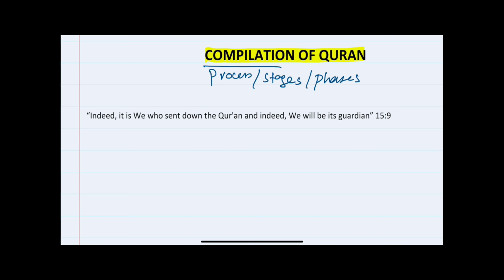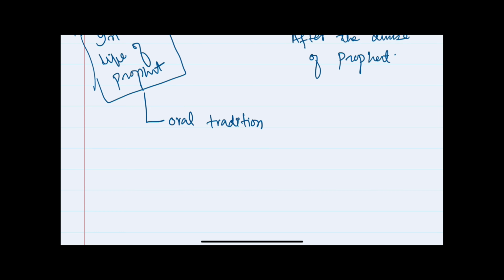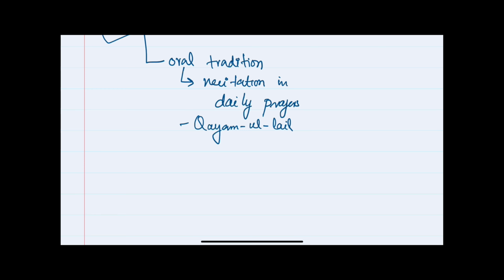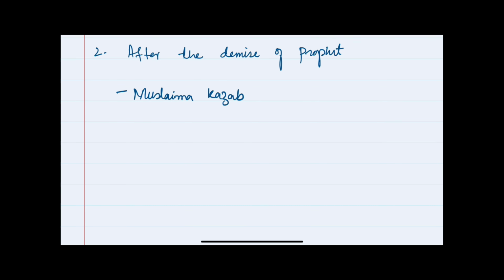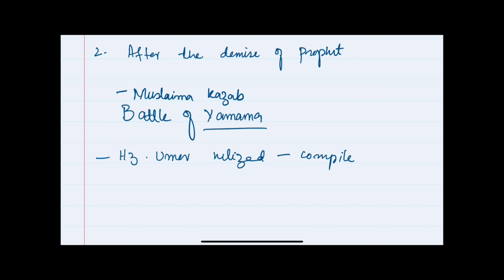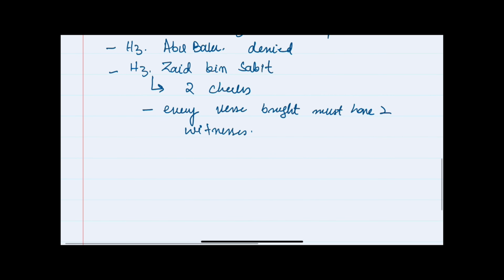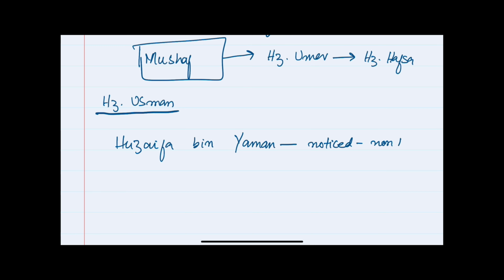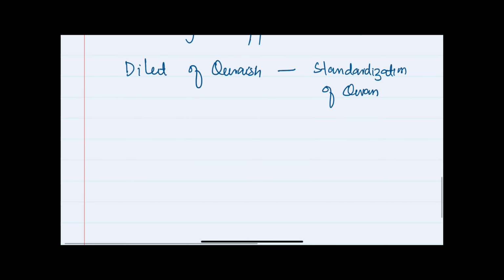COMPILATION OF QURAN | O'Level Islamiat 2058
Are you an O Level student feeling overwhelmed by the Compilation of the Quran topic?

This video is your one-stop guide to understanding this crucial aspect of Islamic history! We'll break down the process of compiling the Quran after the Prophet's (PBUH) passing, focusing on key figures like Abu Bakr, Umar, and Uthman (RA).

Here's what you'll learn:

The challenges faced after the Prophet's (PBUH) death in preserving the Quran.
The role of Caliphs Abu Bakr and Umar (RA) in initiating the compilation process.
How the Quran was meticulously compiled using a rigorous verification system.
The significance of Uthman's (RA) standardization efforts for Muslim unity.
This video is perfect for O Level Islamiyat students who want to:

Gain a clear understanding of the Compilation of the Quran.
Master key facts and figures for their exams.
Strengthen their knowledge of Islamic history.